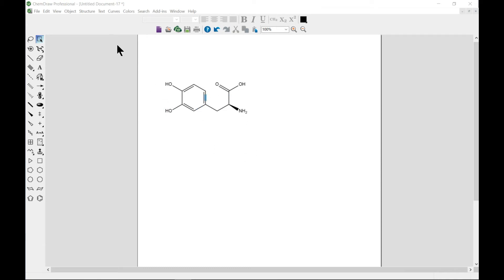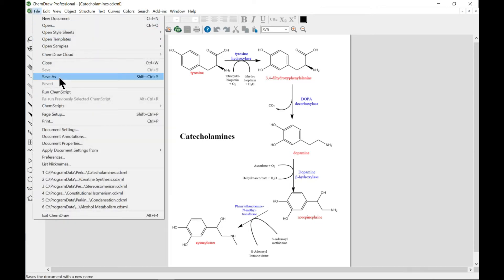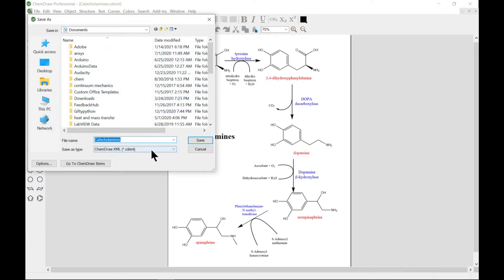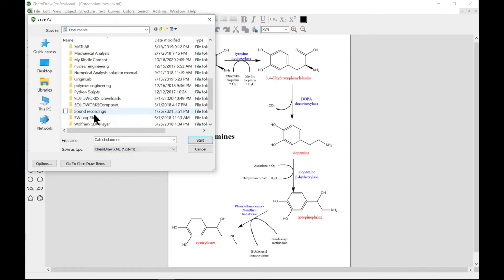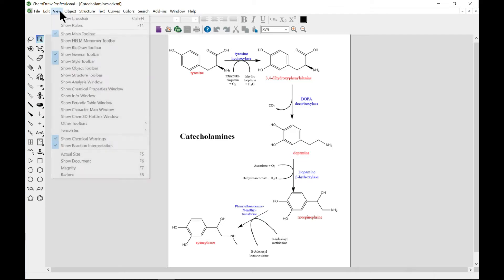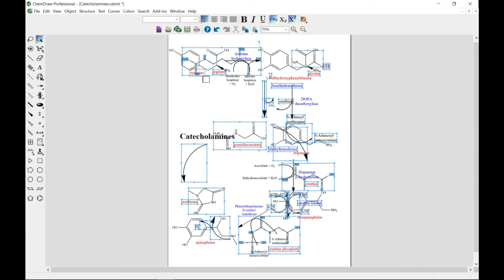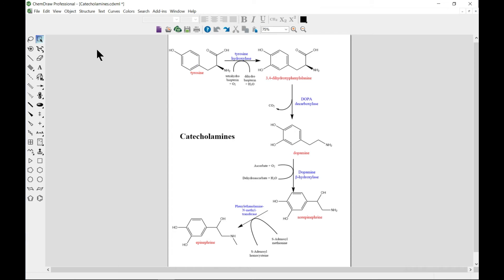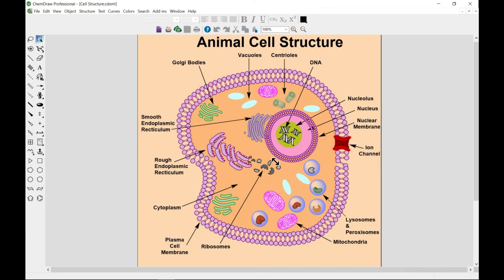Exporting and Importing in ChemDraw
This video demonstrates how to import and export in the ChemDraw software

How to use ChemDraw Software ChemDraw Basics ChemDraw TIps and Tricks ChemDraw Tutorials